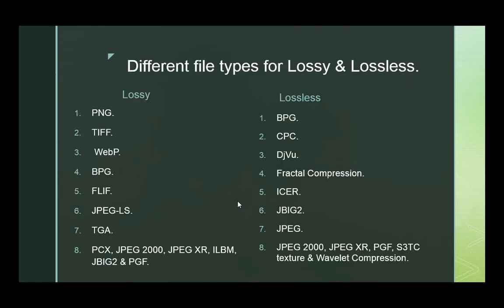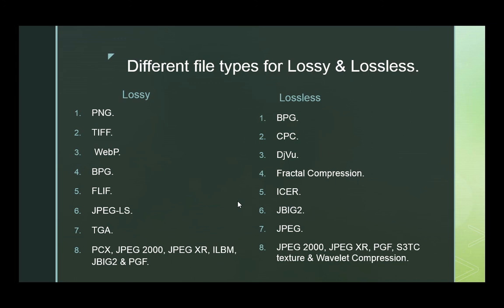Lossy & Lossless | File Compression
enjoy and hope you learned something useful today, if it wasn't tell me. OK.